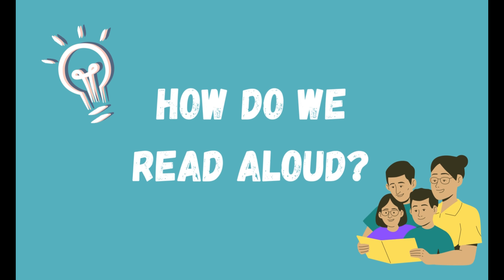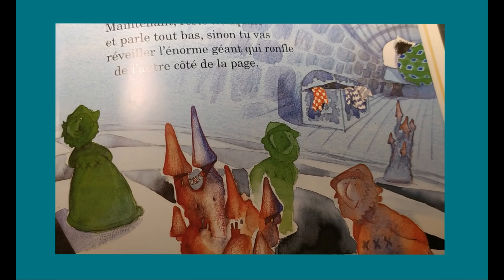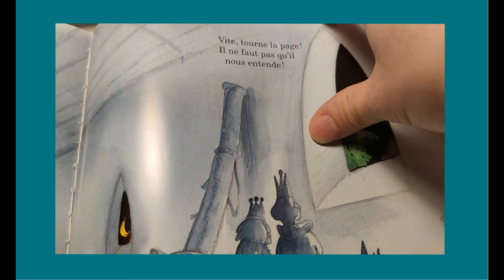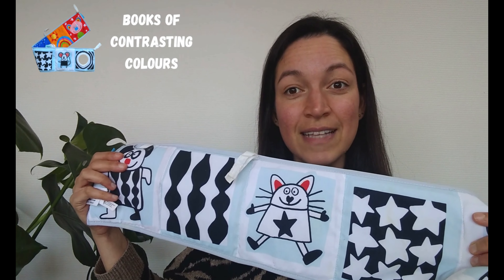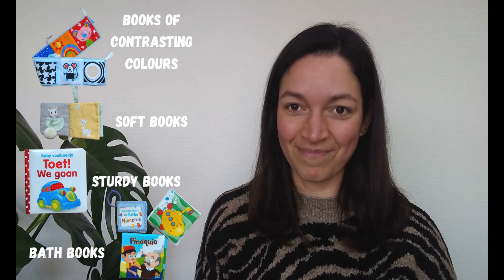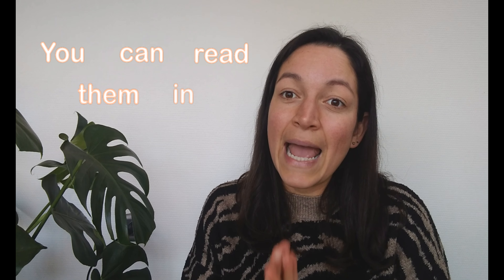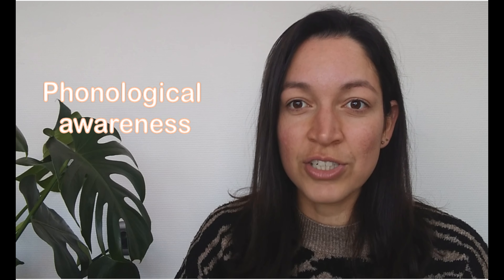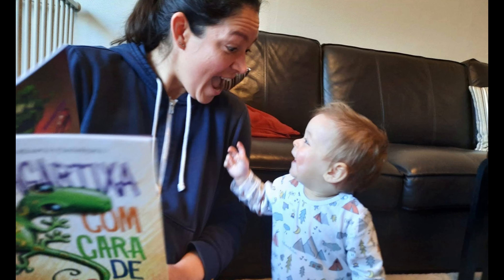READING ALOUD with MULTILINGUAL CHILDREN (of all ages)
Reading aloud is one of the most powerful things we can do to support language and literacy development.

This simple activity has an incredible impact on vocabulary, knowledge, confidence, emotional connection between children and adults, and much more.

For a multilingual family, reading aloud in different languages is like a window into different cultures and into the sounds, rhythm, words, structure and beauty of each language.

By reading aloud together we enrich and empower our children's language skills, helping them grow into confident multilinguals.

In this video we share how you can make the most of reading aloud with children of all ages and in different languages.

Find more ideas to foster all your languages in your multilingual family in our books:
The Toolbox for Multilingual Families
The Parents' Guide to Raising Multi-literate Children